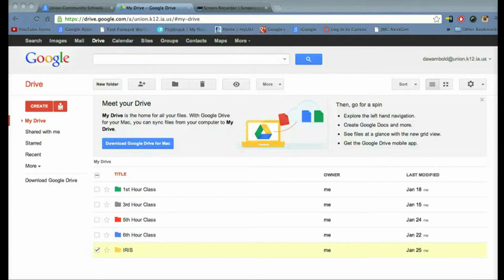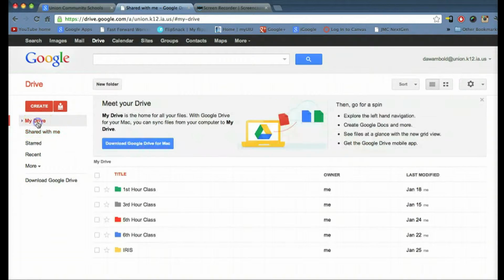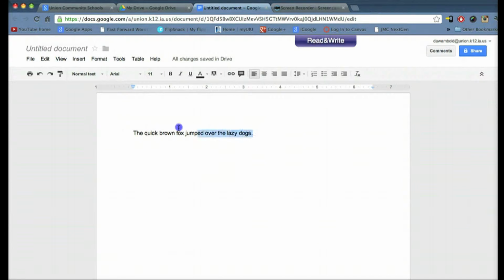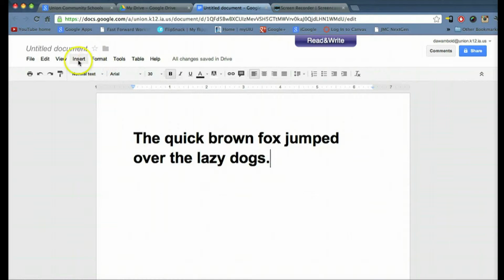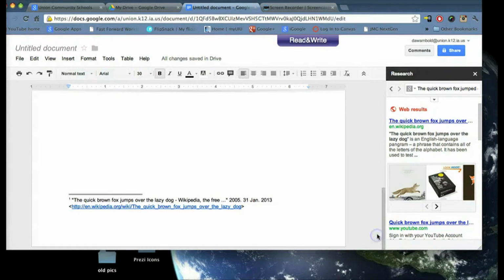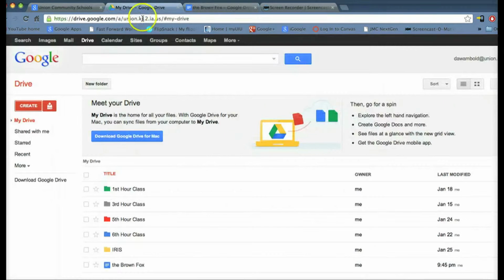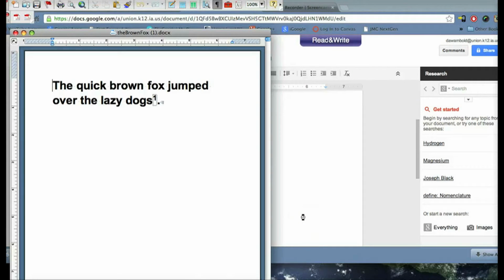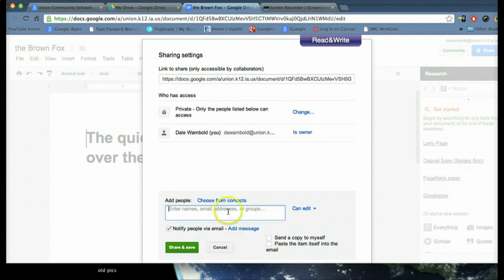Editing Google Documents in Drive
This is the 2nd in a series of educational videos about Google Drive.
In this segment we take a closer look at a Document file in Google Drive.
We cover saving, sharing and editing documents in Google Drive.